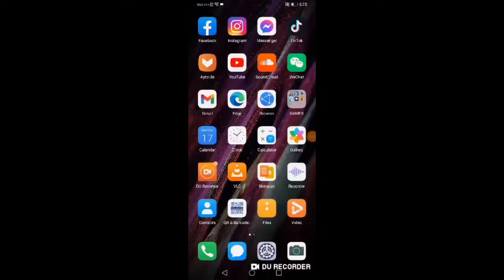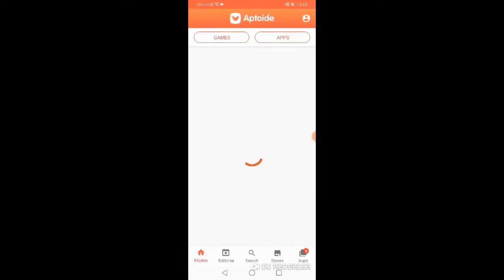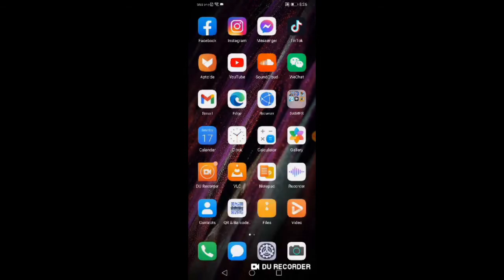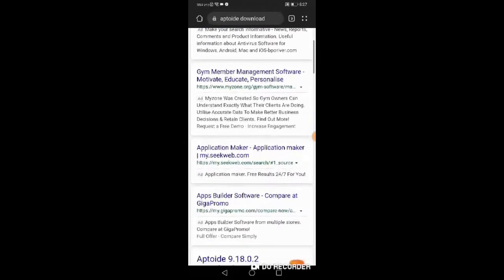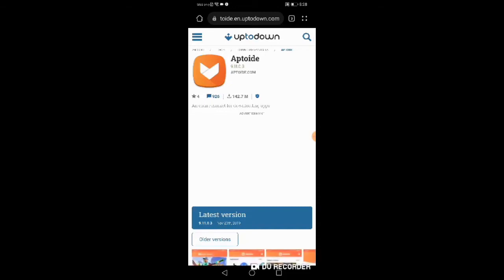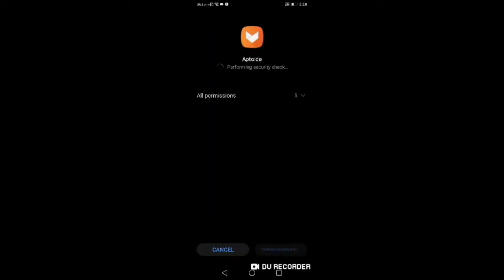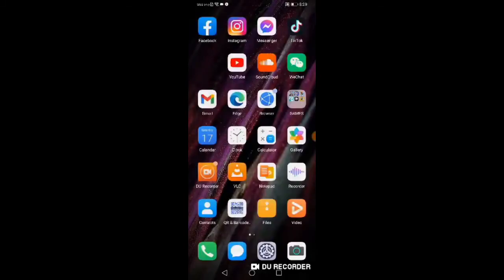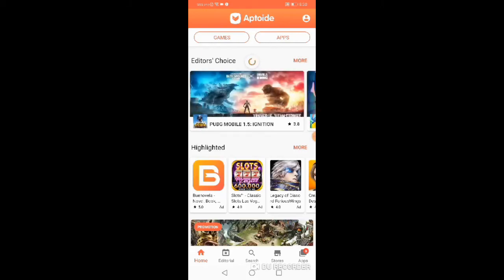HOW TO INSTALL APPS IN HUAWEI Y6P | HUAWEI PHONE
Hello Everyone, in this video I will show you how you can install application in your Huawei Phone. Not using Google Play Store, but using APTOIDE...Super quick and easy to install and use.. If you are a new Huawei User and would like to know how you can install you favorite social media apps, like Facebook, Instagram and Messenger, this video is for you...
App Name: Aptoide 9.11.0.3

Song: CIRCLE ( Non Copyrighted Music )

Hope you like this video and continue to watch my Youtube Videos 😊😊